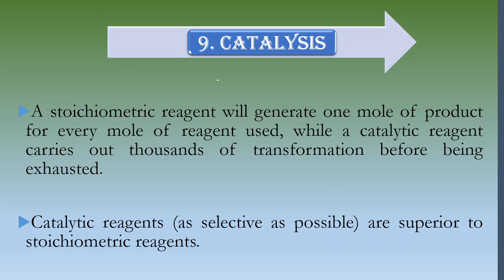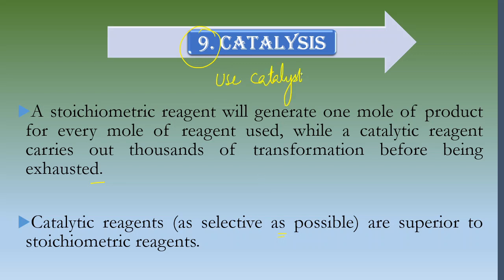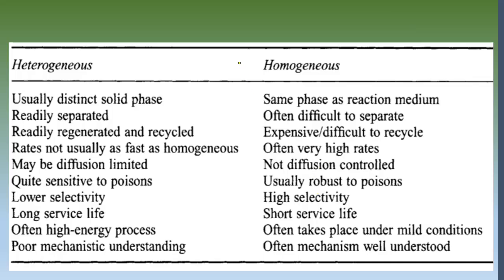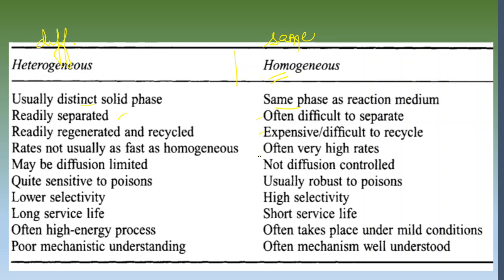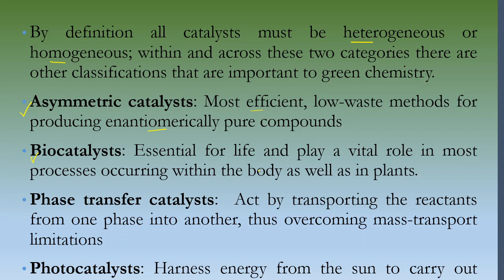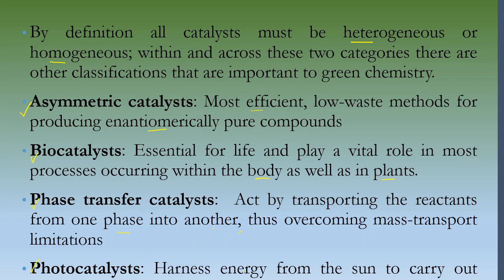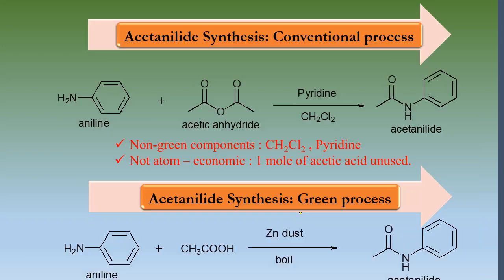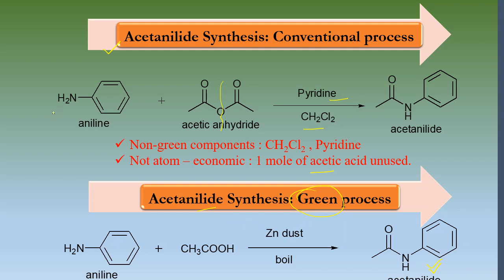Learn Green Chemistry Principle 9 | Catalysis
Use catalysts to improve the efficiency of the process.